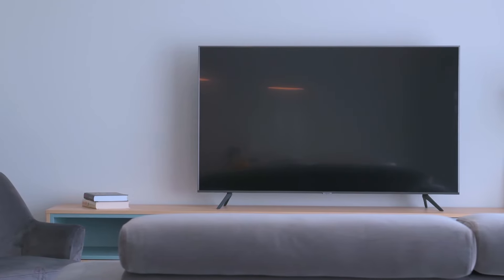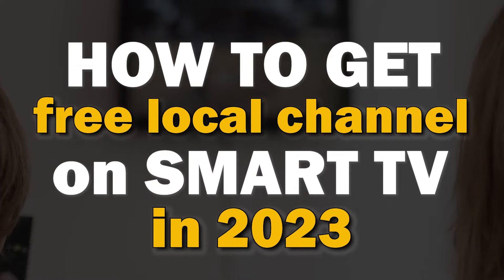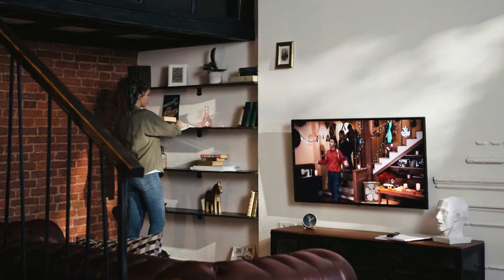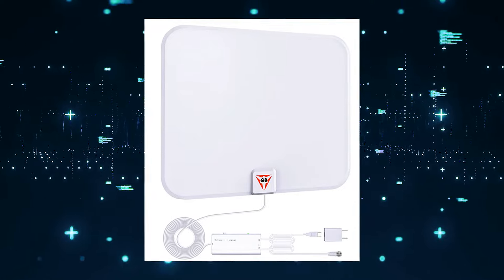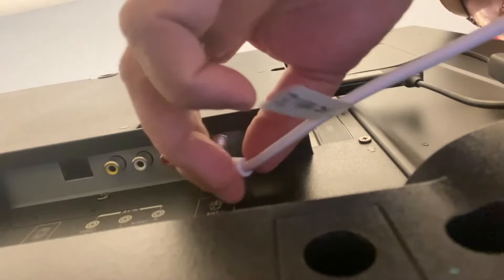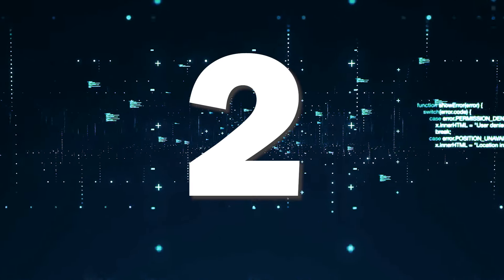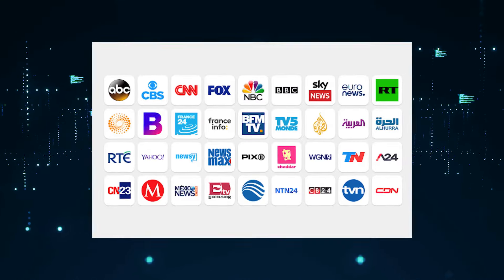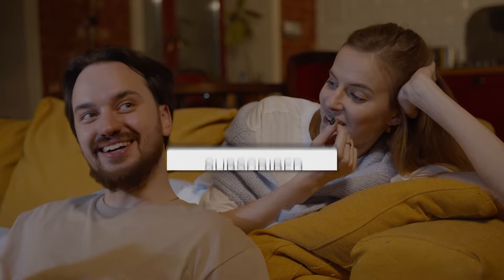Add Local Channels to Your Smart TV for Free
Here are a few ways that you can add local channels to your Smart TV.

Get the antenna here:
(Amazon USA Link)
(Amazon International Link)

This Firestick will help you get local channels -